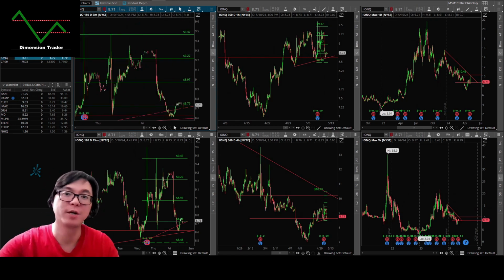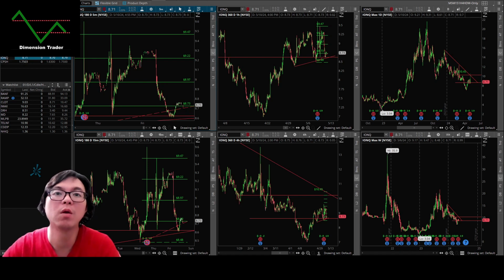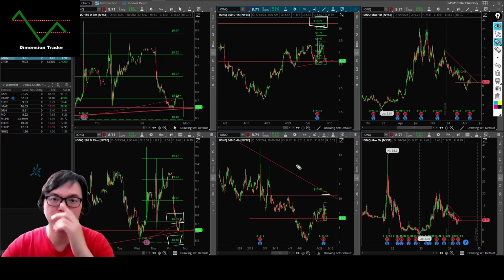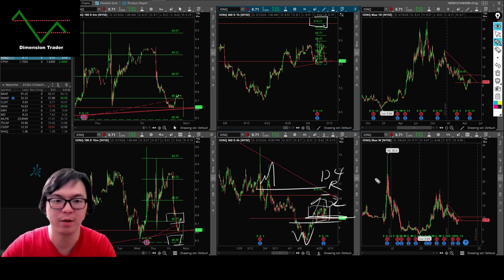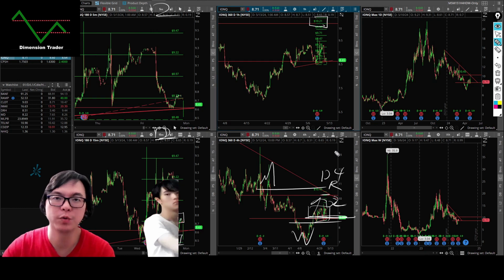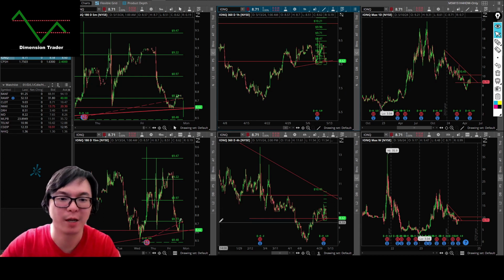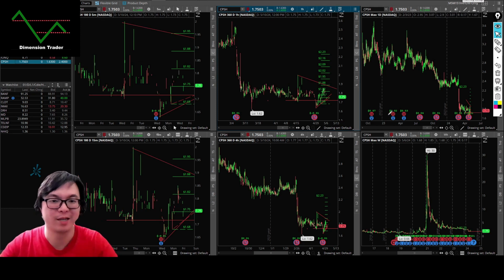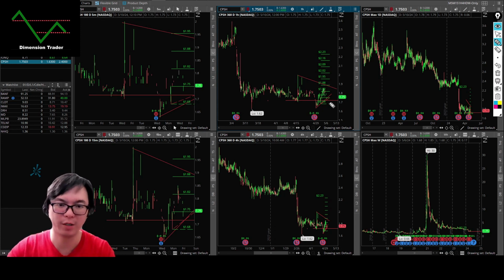05/12/24 Stock Pick for Day 1 Training (Improve Your Trading Skill in 7 Days)